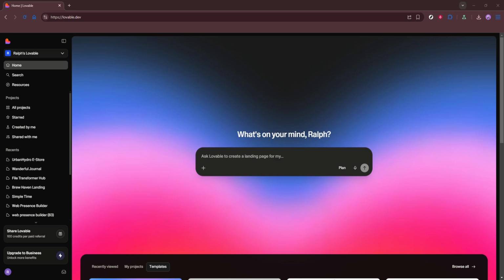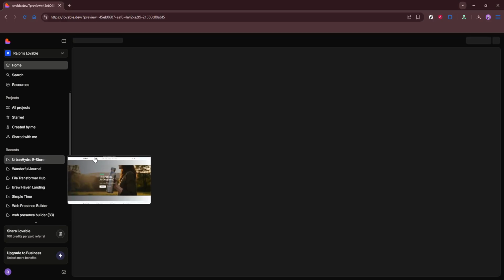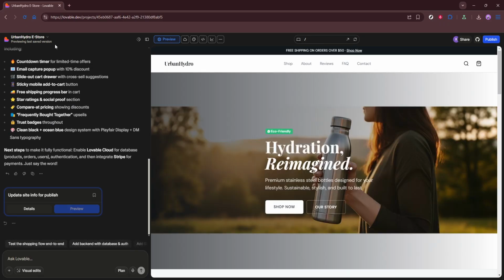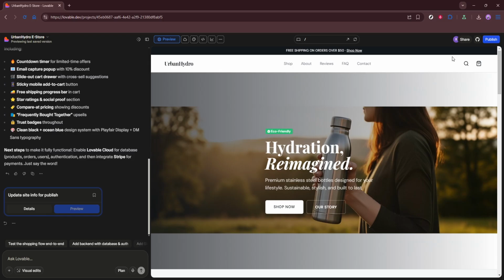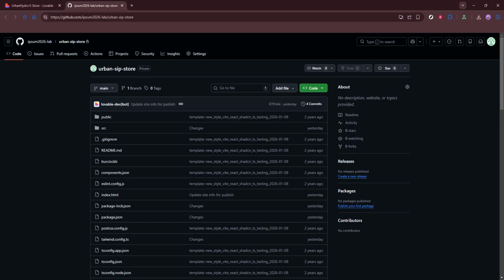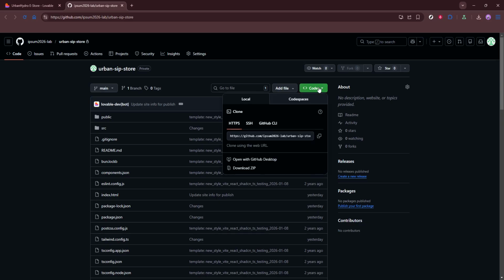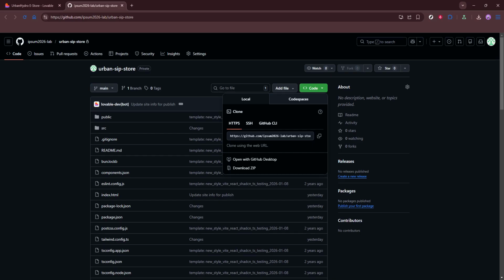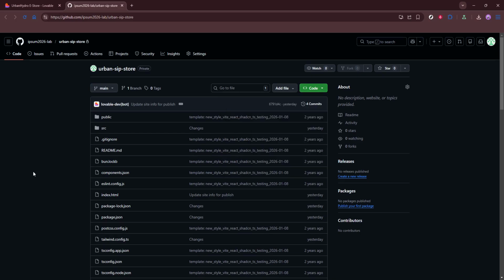How To Export Your Lovable Code Using GitHub Video Tutorial [Updated 2026]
In today's video we cover How To Export Your Lovable Code Using GitHub Video Tutorial [Updated 2026]